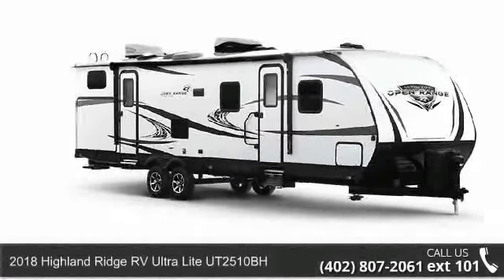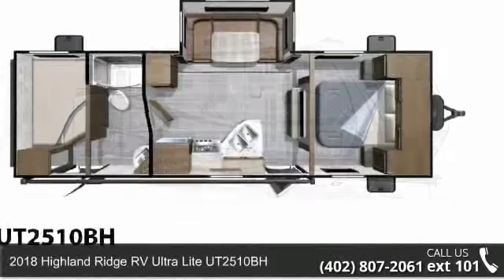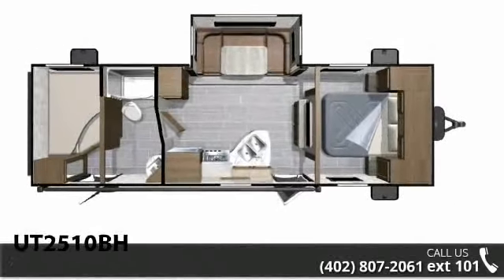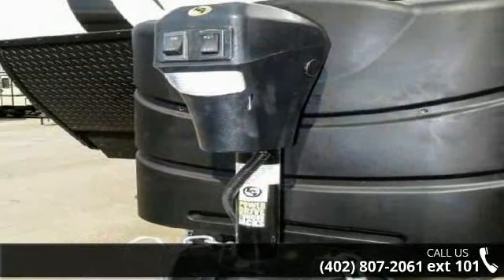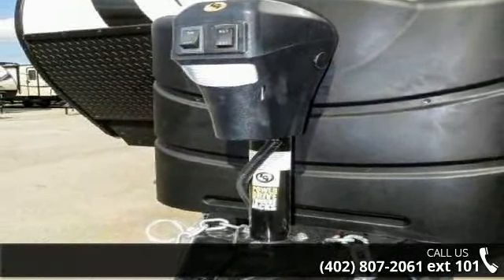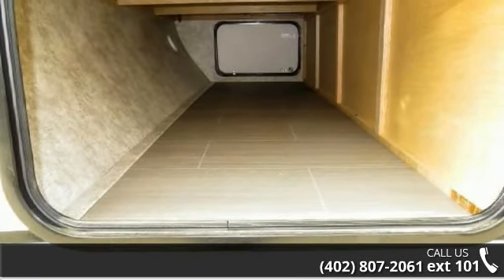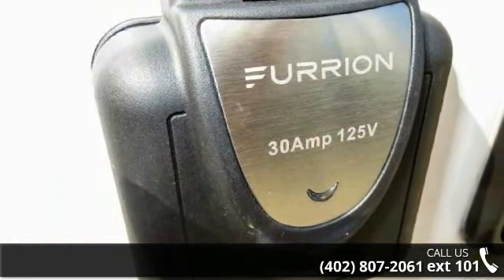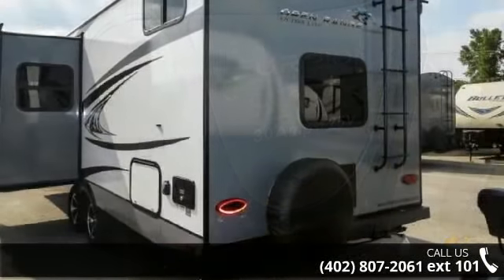2018 Highland Ridge RV Ultra Lite UT2510BH - Edwards Mot...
2018 Highland Ridge RV Ultra lite UT2510BH UV's Love The Ultra Lite The Open Range Ultra Lites are lightweight travel trailers and fifth wheels that can be towed by most medium-duty trucks and SUVs. The Open Range Ultra Lite has been designed from the ground up with the concept of "more for less". Every component has been carefully selected to give you the best value in the industry while maintaining the quality and standards you've come to expect from Open Range products.Features may include:Exterior30# LP Bottles (2) 32 Cu. Ft. Pass-Thru Storage Arched Vaulted Ceiling Laminated Floor w/ 24" On Center Floor Joists LP Quick Connect No Heat Registers in Main Floor Interior 5'10" Walk-In Slide Height Flush Floor Slideouts (Main Living Area) LED Lighting in Ceiling Pleated Night Shades. File photos plus dealer fees.